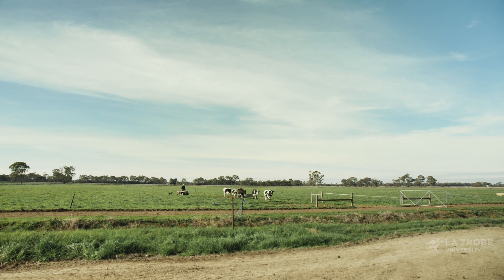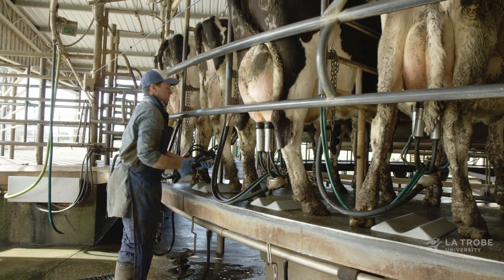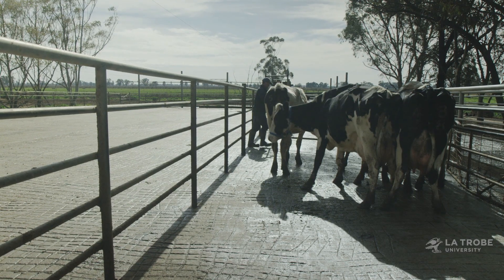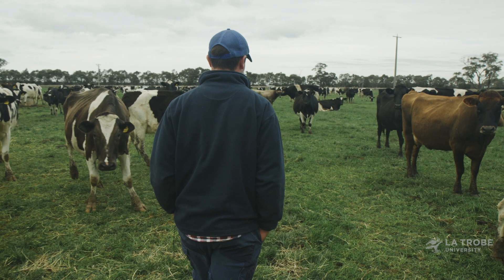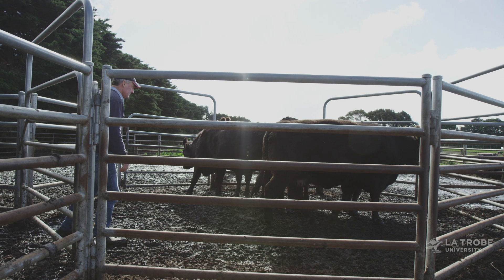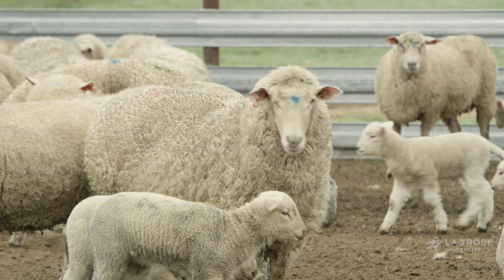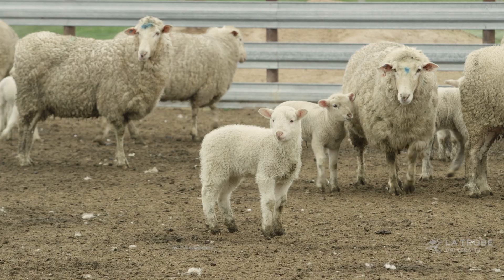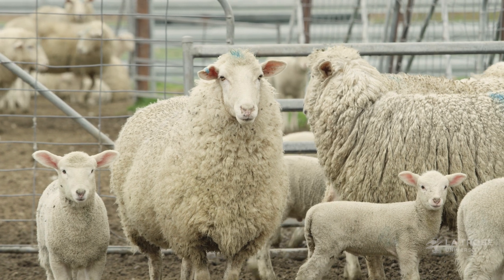Wearables for Animals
Implementing smart technology into agriculture is opening new avenues to improve production in the agricultural industry. This research is targeting industry challenges such as reproduction efficiency, animal welfare, feed efficiency, pasture utilisation, biosecurity, loss and wastage and value chains.
The centre for technology infusion at La Trobe University engages in demand driven research which starts from a problem statement where we develop bespoke technology based solutions to address those problem statements. In the context of the smart sensor technology, there has been a crucial element of multi-disciplinary collaboration happening at La Trobe University, where the engineering researchers led by Dr Aniruddha Desai have worked with researchers from life sciences, in particular, Dr. Markandeya Jois and his crew to provide the expertise around animal biology which is then combined with the technology expertise within CTI to develop bespoke solutions for the challenges faced by the livestock industry.

The smart sensor technology concept is very simple, it is very similar to the wearable technology we call fit bits or smart watches; it tells us how many steps we have taken and how many calories we burn. But when we apply this to animals it can tell us a lot about what the animal is doing, how much it is grazing, resting, ruminating, walking and all of this information is really powerful for a farmer to use in terms of improving the productivity of the animals while also keeping an eye out for their welfare. The power of multi-disciplinary work where you combine animal biology and sensor mechanics and data analytics is that combined together, the technology will allow you to have low cost and low weight sensors that can provide the farmer with actionable information to try and improve the productivity of his or her farm, to try and get the yield up with the limited resources that the farmer has today.